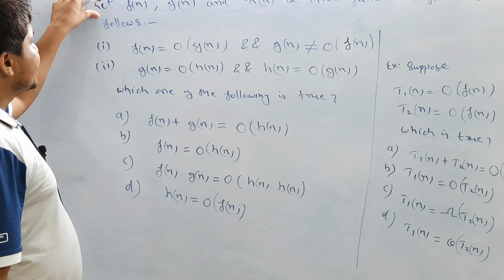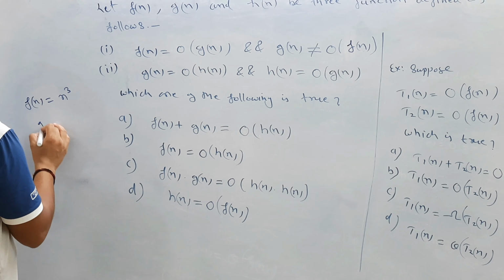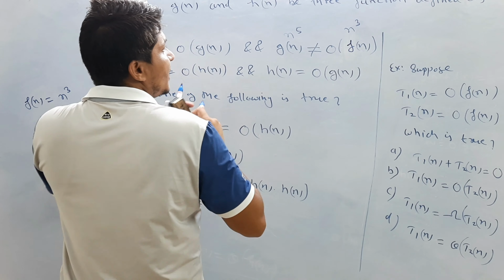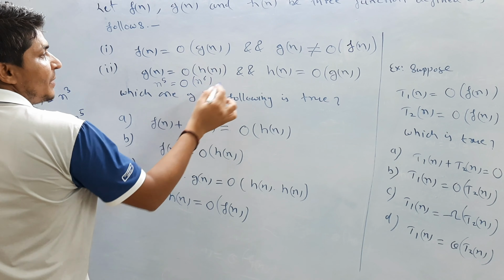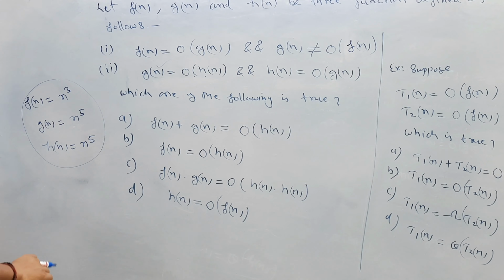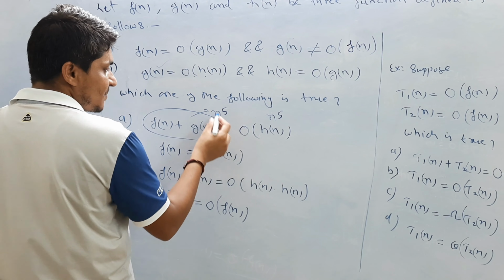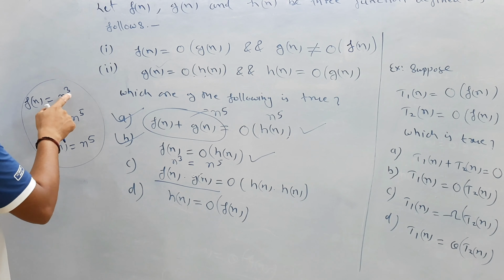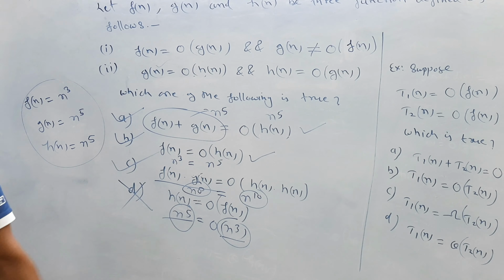Asymptomatic Notations Question Lec 12 || Sunil Kumar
Asymptomatic Notation
Basics of Big Oh Notation, Big Omega and Theta Notation
Design and Analysis of Algorithm by Sunil Kumar
DANGI TECHNICAL SOLUTIONS-CSE
Asymptomatic Notation